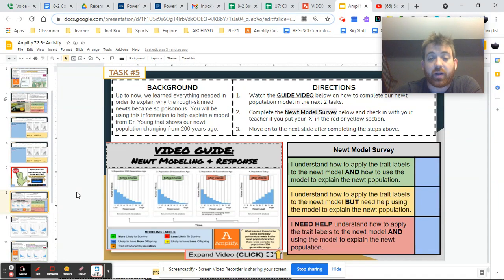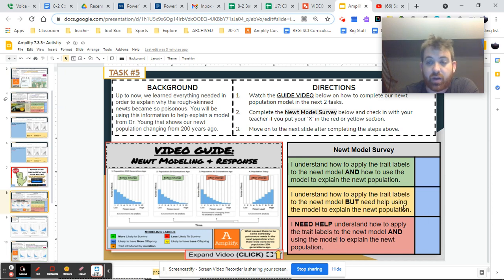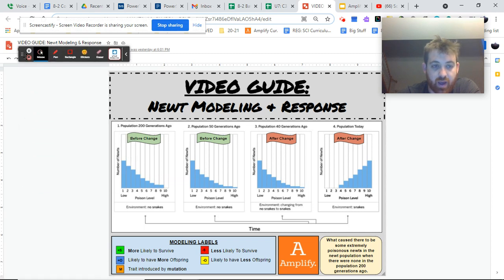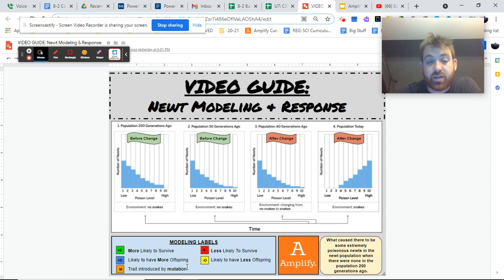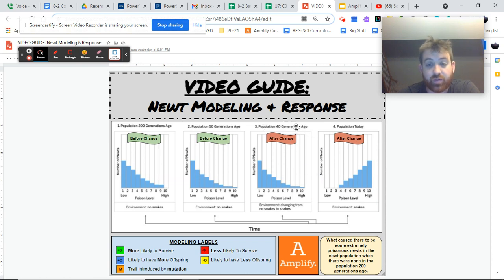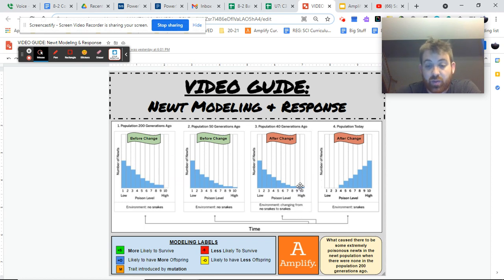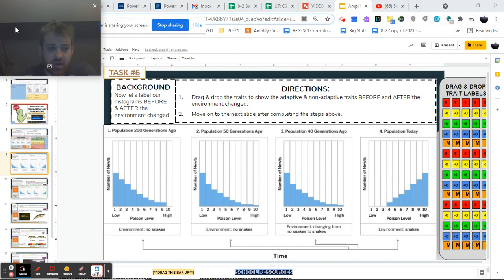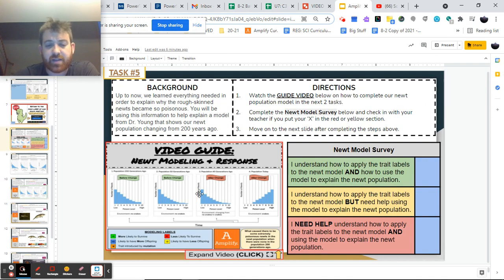VIDEO GUIDE: Newt Modeling & Response